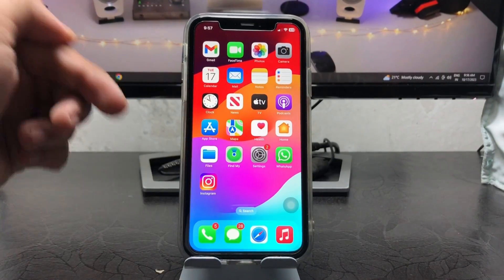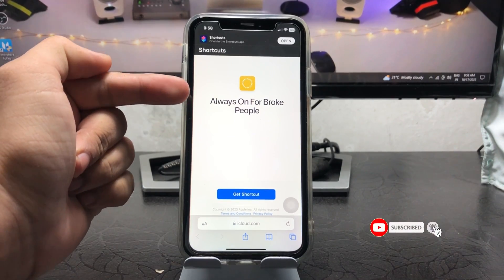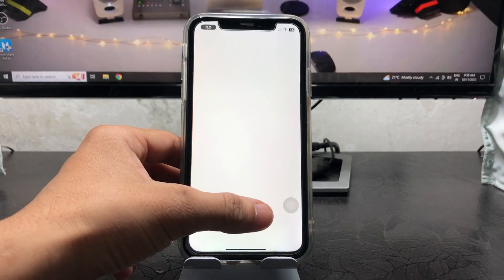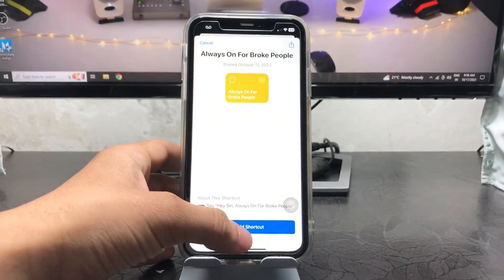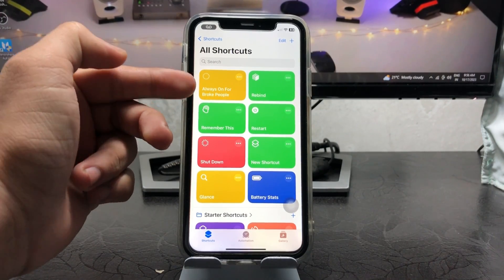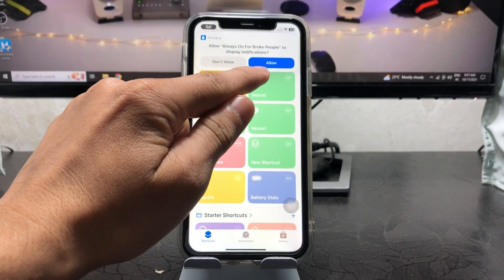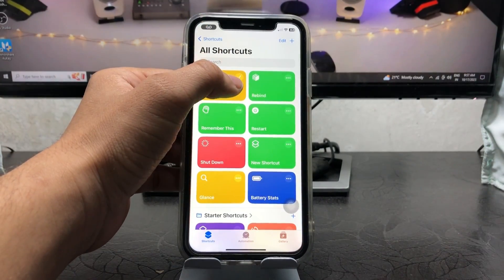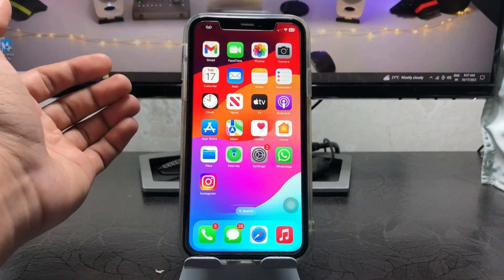iOS 17 Standby Mode on iPhone X - How to Enable Standby Mode on Old iPhone X, 8, 8+